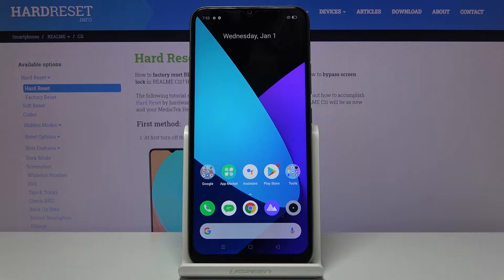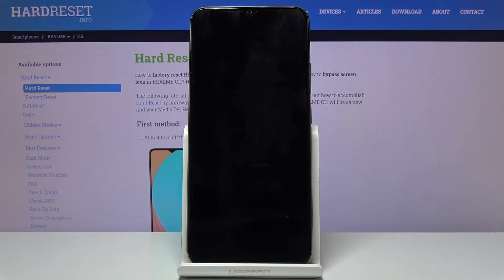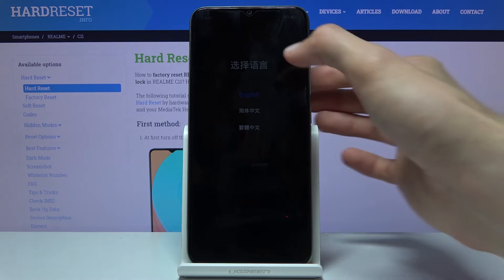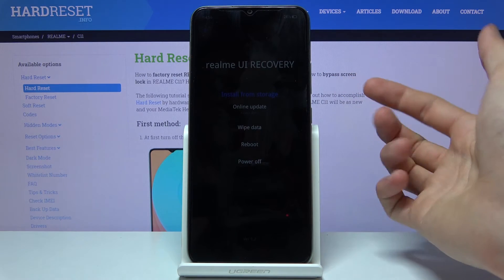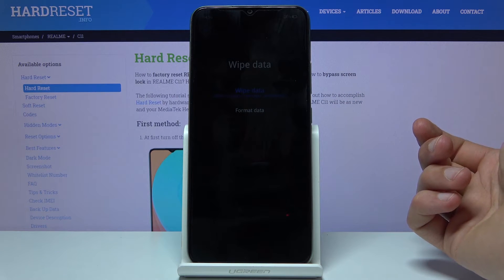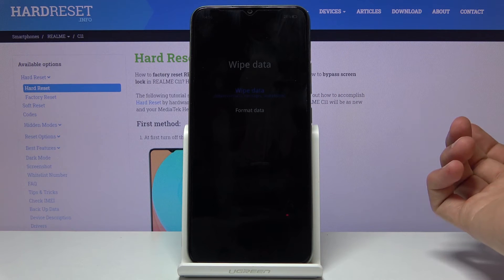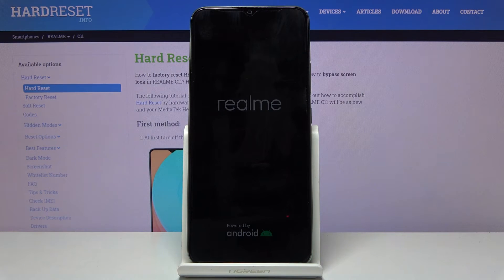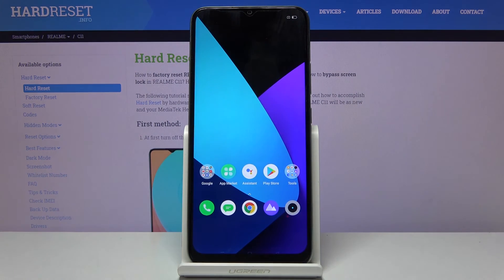How to Enter Recovery Mode in REALME C11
Read more info about REALME C11:
If you don't know how to get into Recovery Mode in REALME C11, please check the attached video. In our tutorial, we show you how to access the hidden menu and then how to find the Recovery Mode. If you do not know what this mode hides and what it is for, our specialist will show you everything.

How to Open Recovery Mode in REALME C11? How to Use Recovery Mode in REALME C11? How to Quit Recovery Mode in REALME C11? How to boot Recovery Mode in REALME C11? How to Enter Recovery Mode? How Exit Recovery Mode in REALME C11? How to Navigate in Recovery Mode in REALME C11? How to Find Recovery Mode in REALME C11?